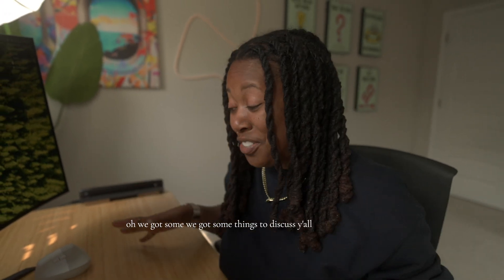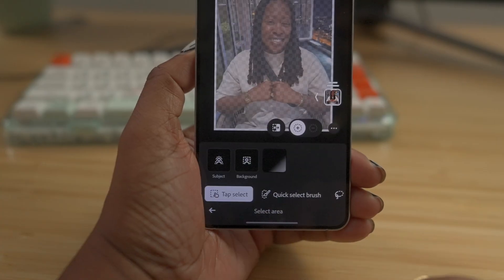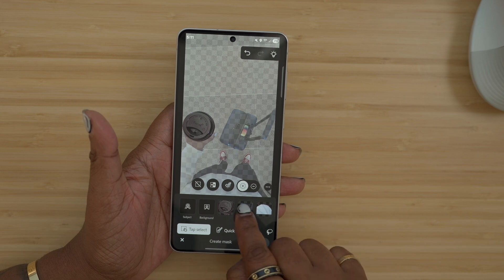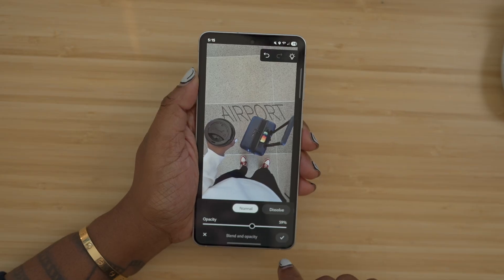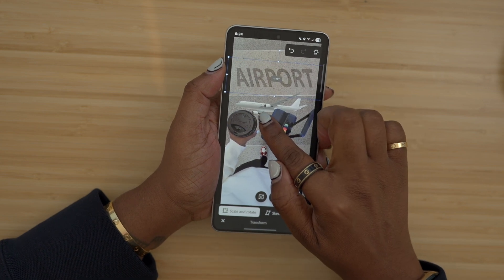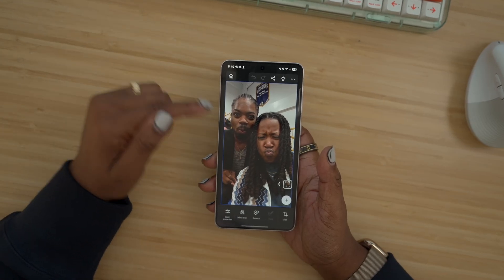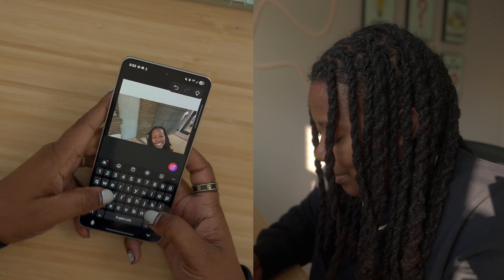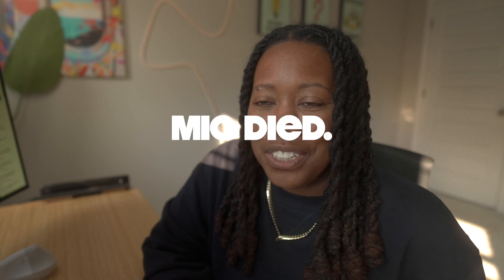Photoshop for Android Is Here! Full Tour + Best Features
Photoshop is available on Android!  I got the chance to release the news a bit ahead of the official announcement so this one is extra special 🤗.  It's currently in beta with free premium features for a limited time.

00:00 Intro
00:28 Quick Overview
01:34 Add text behind object
04:41 Add graphics to photos
05:42 Remove objects from photo
07:00 Retouch images
07:39 Generative fill
08:31 Adjustment layer